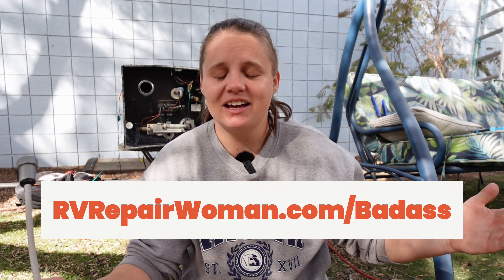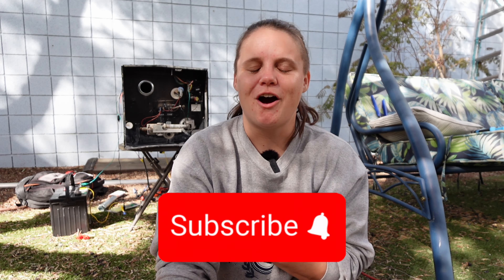Cleaning a 20 Year Old RV Hot Water Tank (With a RV Technician)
Let's walk through step by step how to clean your RV's hot water tank with vinegar on a tank that hasn't been cleaned in 20 years!

Are you ready for some RV maintenance hacks that could save you some major moolah?

Timestamps:
0:00 Intro
0:27 Before
2:34 Step 1
3:14 Step 2
4:25 Step 3
4:49 Anode Rods Explained
6:12 Step 4
6:56 Step 5
8:24 Step 6
12:30 Step 7
14:36 Step 8
22:42 Step 9
23:17 Step 10
24:07 RV Basics to Badass